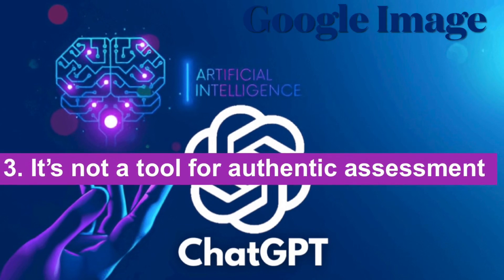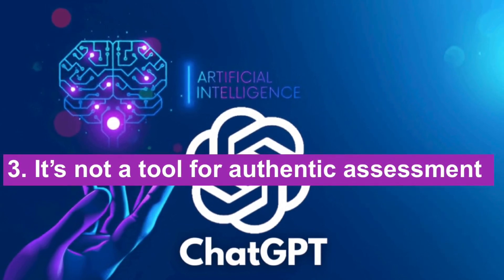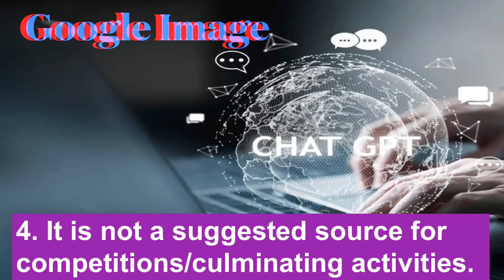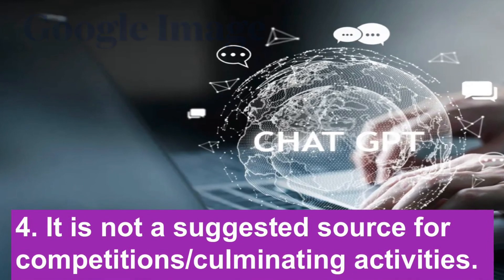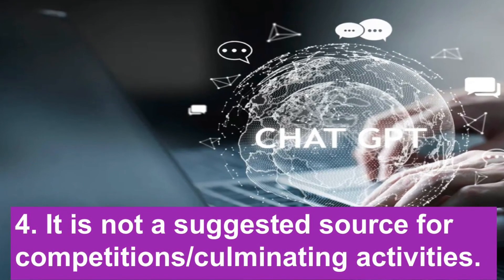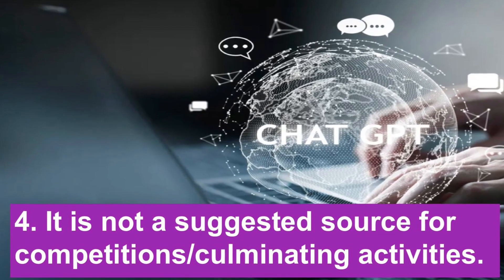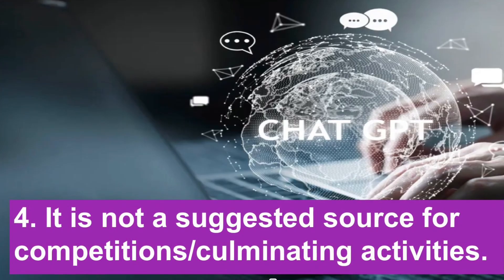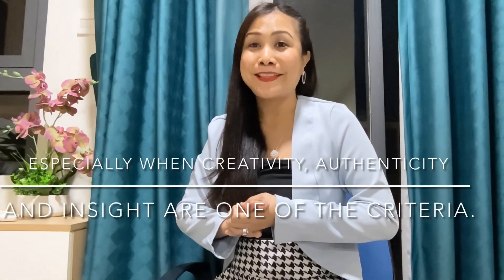THE HIGH POINTS & LOW POINTS OF ChatGPT: AN EDUCATOR’S PERSPECTIVE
This topic explores the high points & low points of using ChatGPT from an educator’s perspective. This also advocates academic researchers to delve into this area in the sphere of education to further justify previously cited issues.